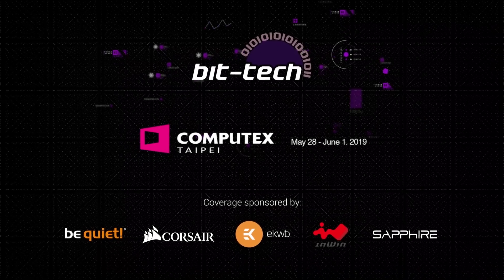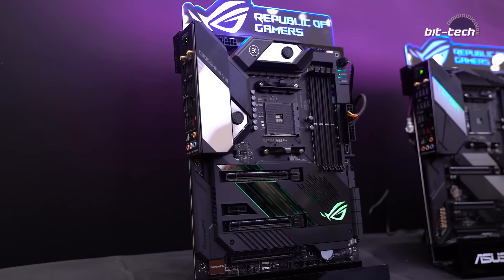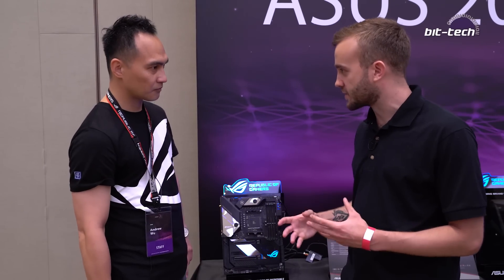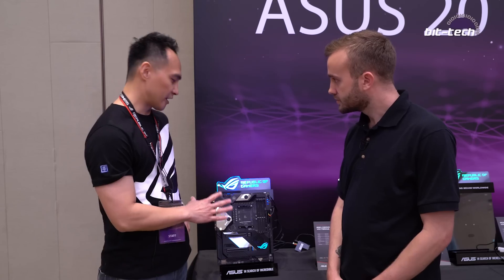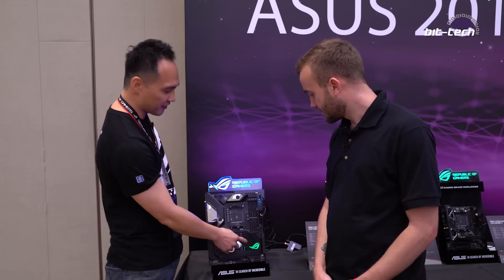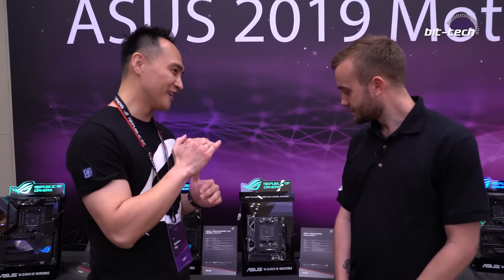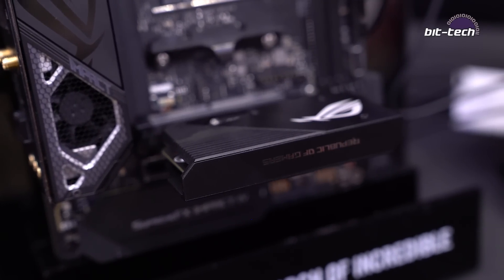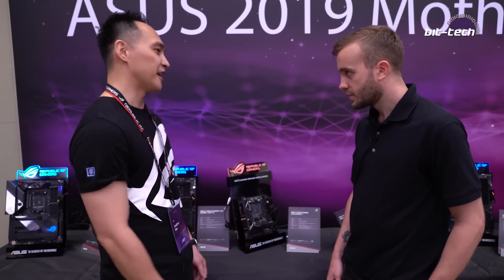Asus X570: ROG Crosshair VIII Formula and... IMPACT! | Computex 2019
Andrew Wu from Asus takes Matt through two of Asus' key new motherboards for the AMD X570 chipset, the ROG Crosshair VIII Formula and the mini-DTX ROG Crosshair VIII Impact.